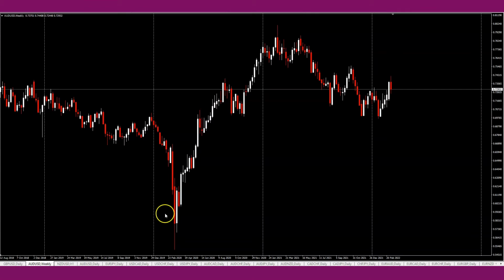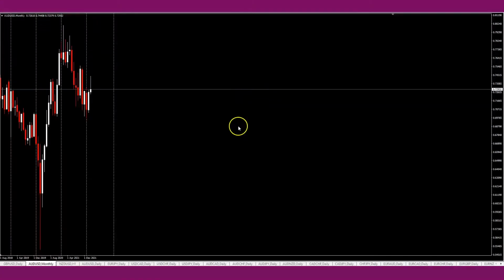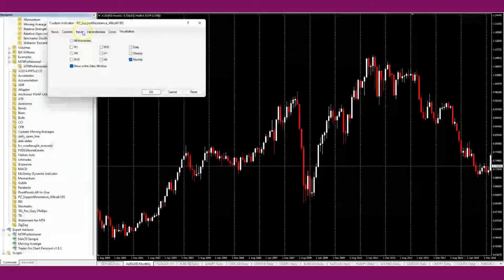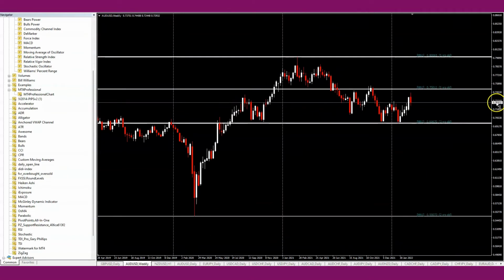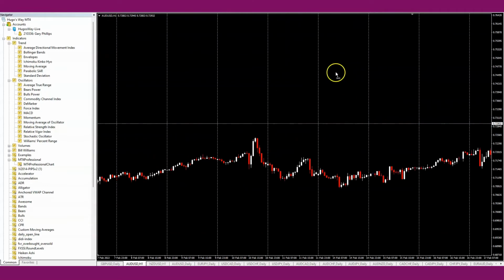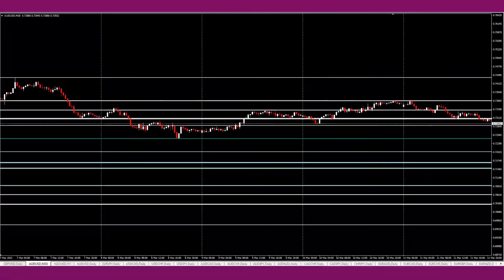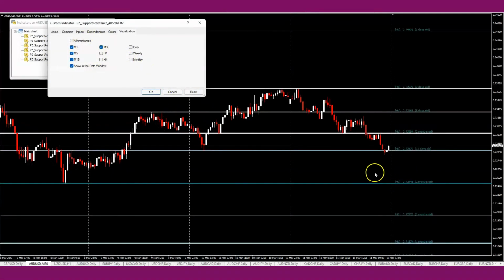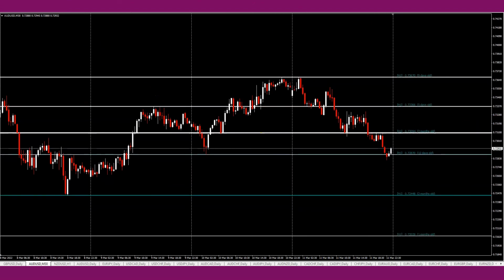Forex Trading - Adding the PZ Support and Resistance Indicator to all Timeframes.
Risk Warning: Trading Foreign Exchange and Contracts for differences is highly speculative, carries a high level of risk, and is not appropriate for every investor. You may sustain a loss of some or all your invested capital; therefore, you should not speculate with capital that you can not afford to lose.